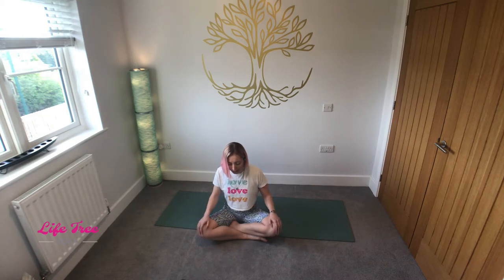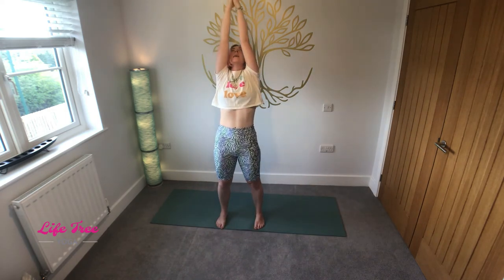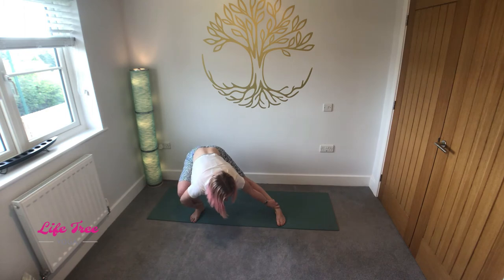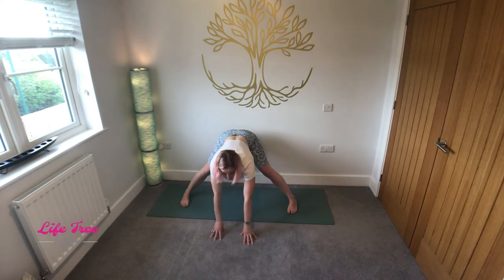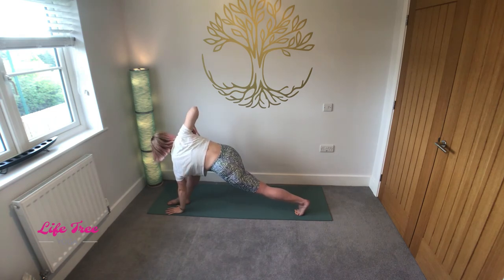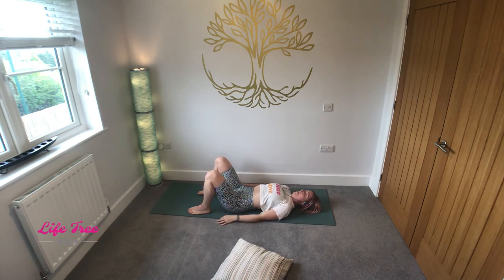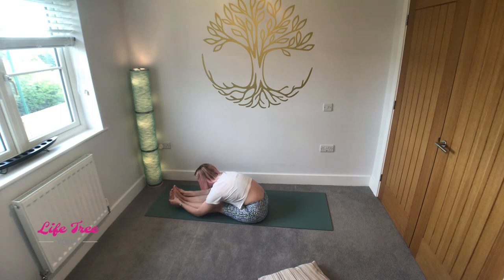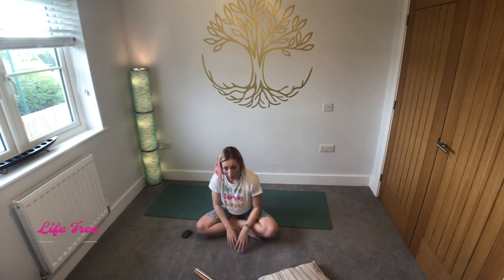PLAYFUL PLOUGH - 60 min yoga class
A recording of a fun, creative 60 minute hatha yoga class given online by Chrissy Hince. Suitable for beginners and intermediates (level 1 and 2) working towards plough pose AKA halasana. Options for everyone here. Enjoy being playful!
As always - NEVER push into pain, you are responsible for backing off if you feel any discomfort.
Life Tree Yoga teaches twice a week, live via Zoom.
ALL PROCEEDS CURRENTLY BEING DONATED TO NHS CHARITIES TOGETHER COVID-19 URGENT APPEAL.

Live Class Timetable, all bodies and abilities welcome:
* Wednesday, 8pm to 9.15pm, Yin & Guided meditation.
* Sunday, 5.30pm to 6.30pm, Hatha yoga, fun and full of energy.

Classes recordings are posted every Monday.

Namaste yogi people!

Life Tree Yoga is the trading name for the various yoga endeavours of Chrissy Hince. Chrissy is a lifelong practitioner and brings warmth and energy to every class.